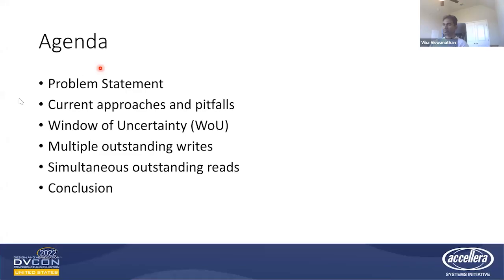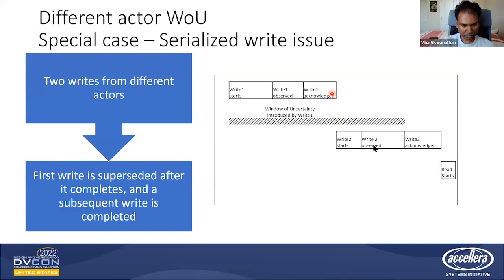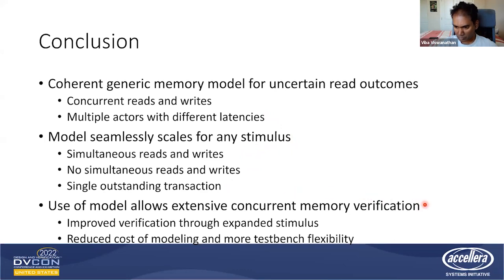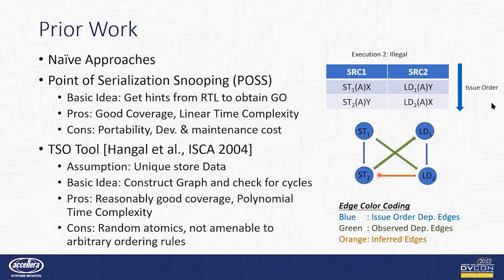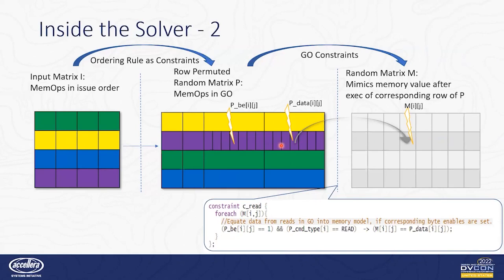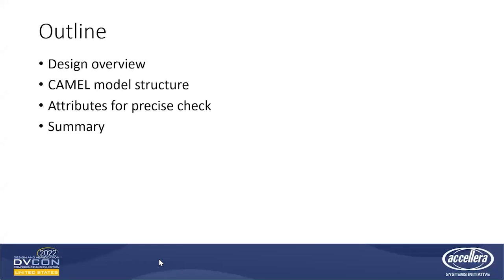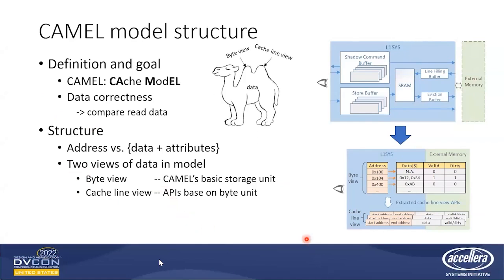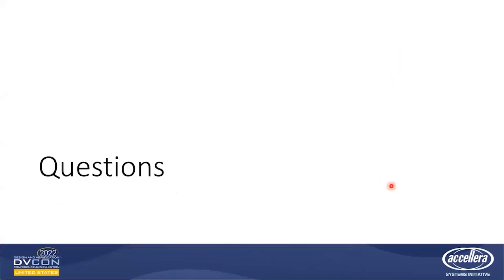Memory and Cache Verification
This video consists of 3 presentations.

1) Modeling Memory Coherency during Concurrent/Simultaneous Accesses
3:30

By Subramoni Parameswaran, Xilinx

2) BatchSolve: A Divide and Conquer Approach to Solving the Memory Ordering Problem
36:17

3) CAMEL: A Flexible Cache Model for Cache Verification
1:10:16

By Yue Liu, Mediatek.inc; Fang Liu, Mediatek.inc; Yunyang Song, Mediatek.inc